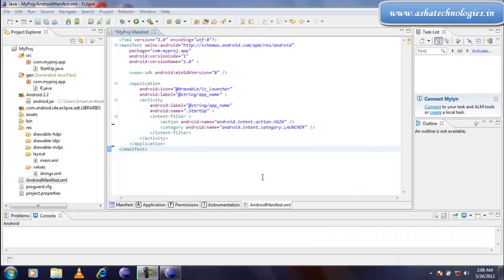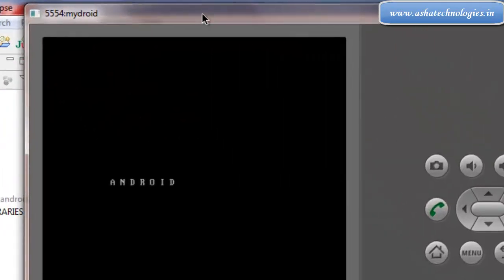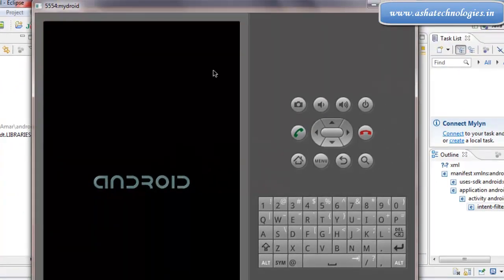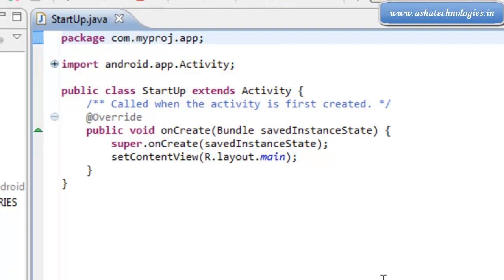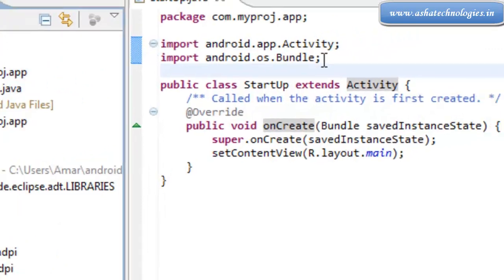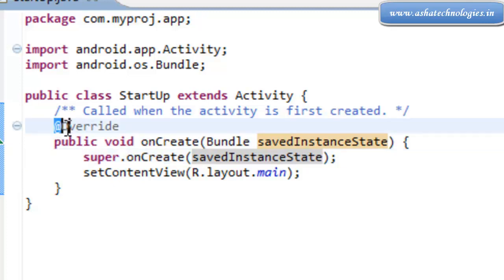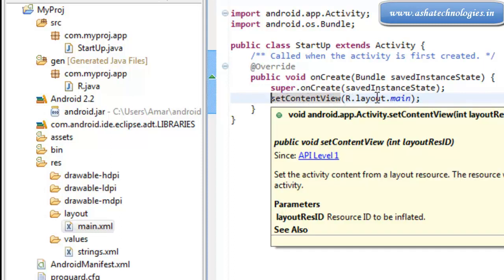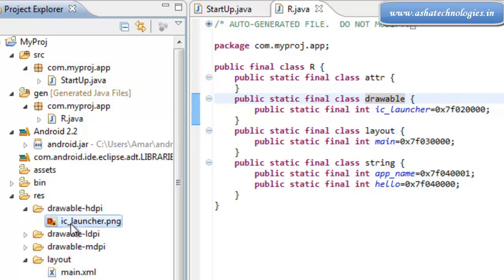Android 6 Overview of android project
The above video will give you the complete anatomy of android project created in eclipse